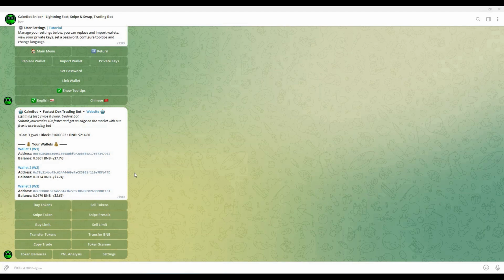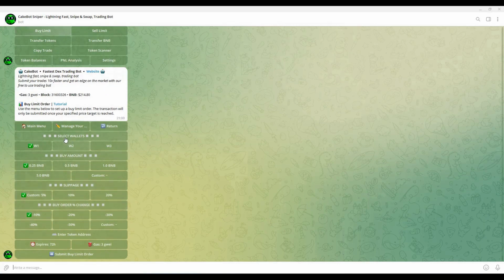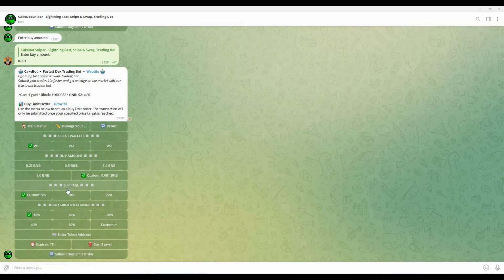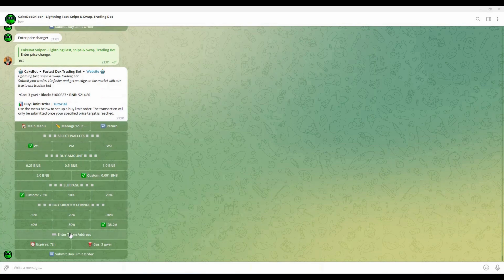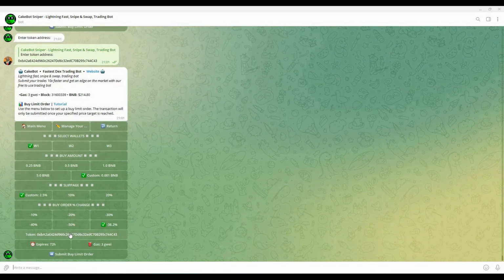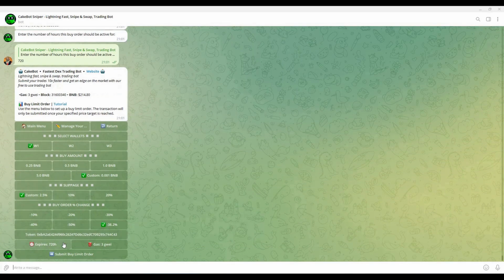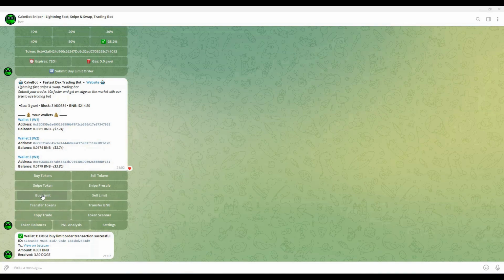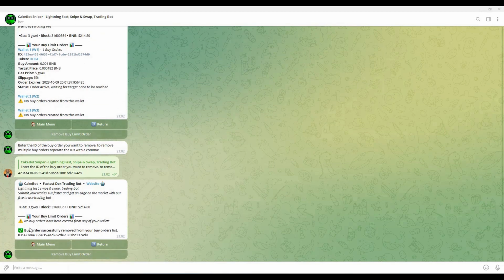Tutorial #5: Buy & Sell Limit Orders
Welcome to CakeBot's tutorial on limit orders. Today, we're diving into the art of strategically buying and selling tokens at predetermined prices through limit orders.

Lightning fast, snipe & swap, trading bot. Submit your trades 10x faster and get an edge on the market with our free to use trading bot.

TRADE NOW:

- Multi wallet fast swaps
- Token sniper
- Presale sniper
- Buy limit orders
- Sell limit orders
- Copy trading
- Token scanner
- Private transactions
- Fail guard
- Importing/exporting wallets
- English & Chinese languages